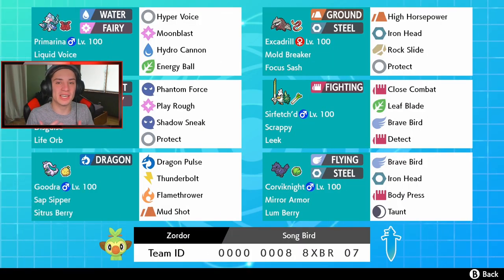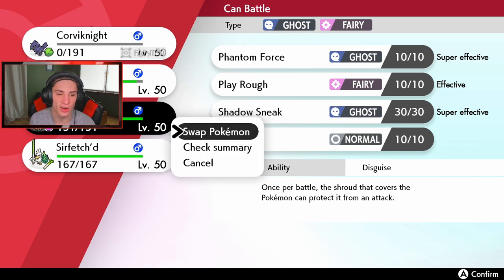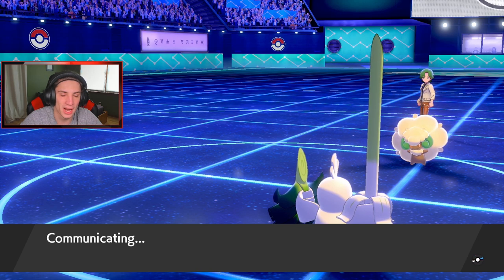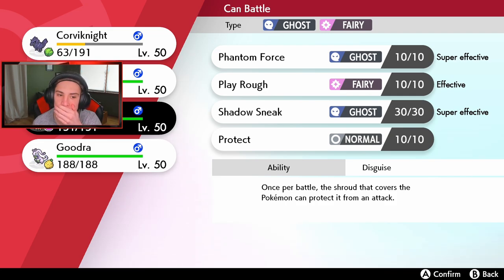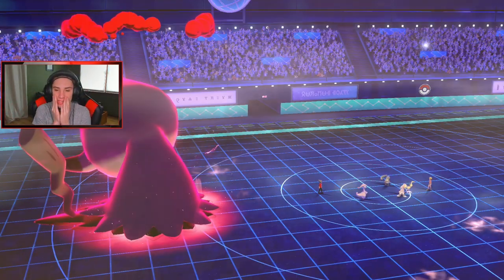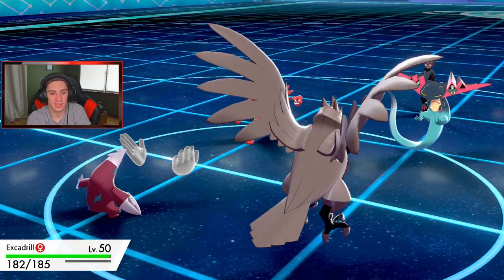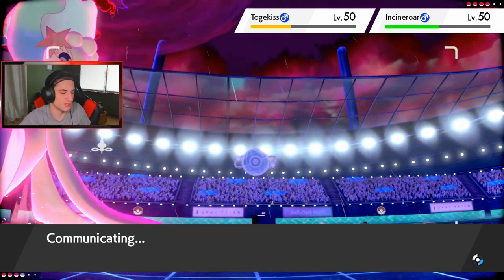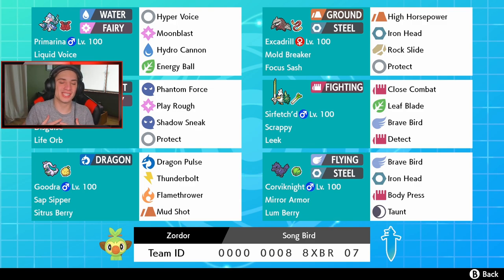DUCK DOMINATION! - Pokémon Sword and Shield Competitive Ranked Double Battles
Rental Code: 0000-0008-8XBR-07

Scrappy Sirfetch'd Team we use on the ranked ladder!

GAME INFO
Name: Pokemon Sword and Pokemon Shield
Developer: Game Freak
Publisher: The Pokemon Company, Nintendo
Platforms: Nintendo Switch
Release Date: November 14, 2019